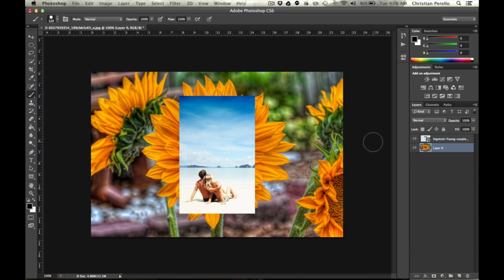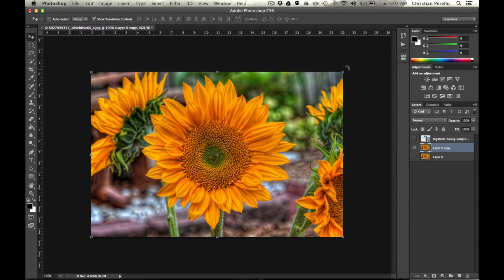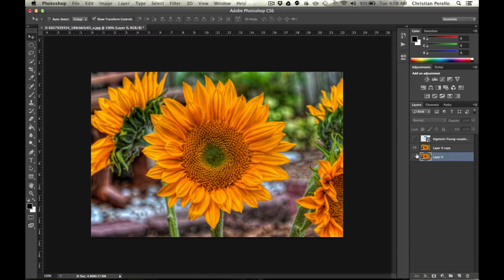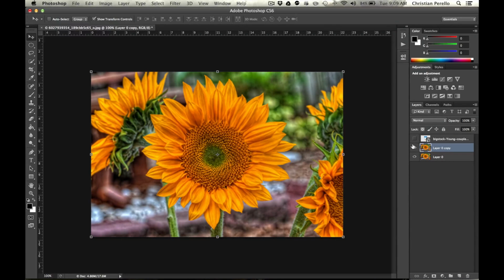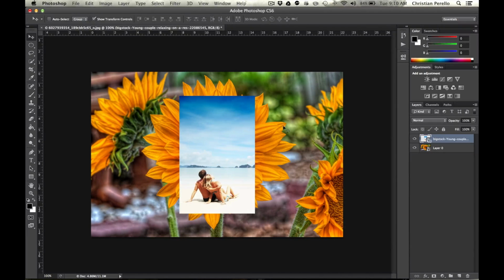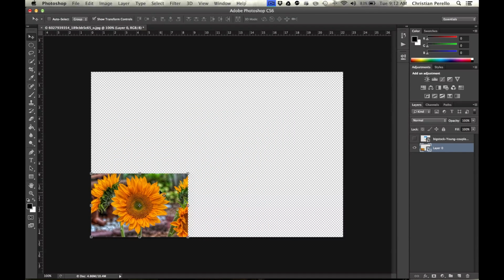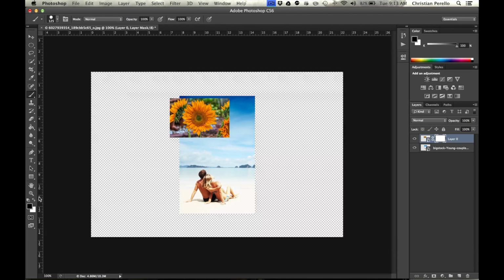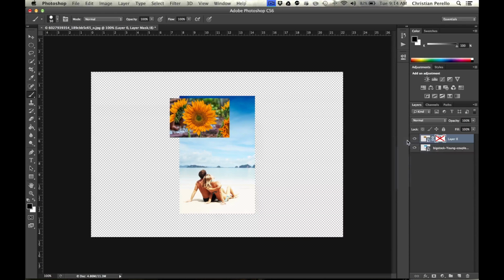Why it is important to use layer masks and smart objects in Photoshop CS6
In this video, I demonstrate the simple use of both a layer mask and a smart object in Photoshop CS6.

Donations can be made at my PayPal if you enjoyed this video.